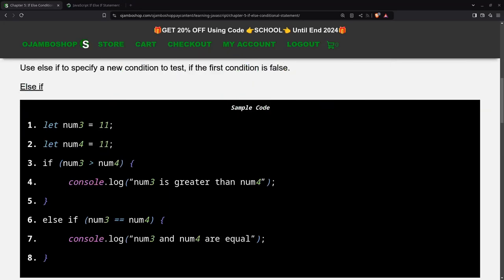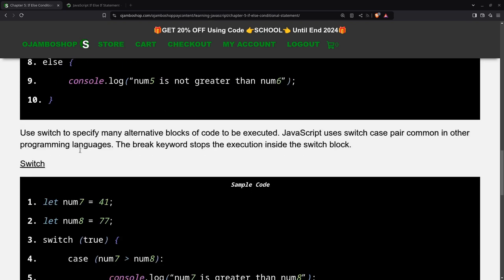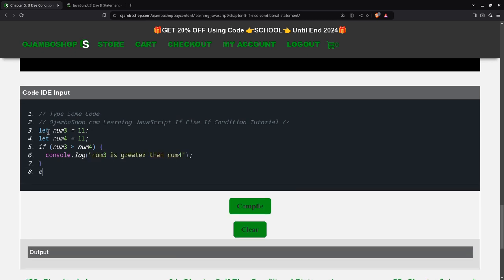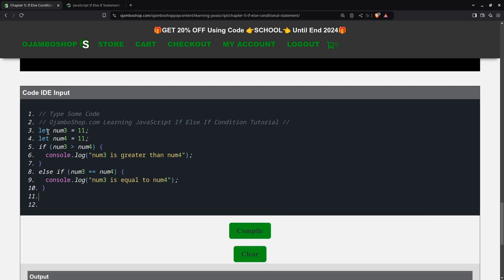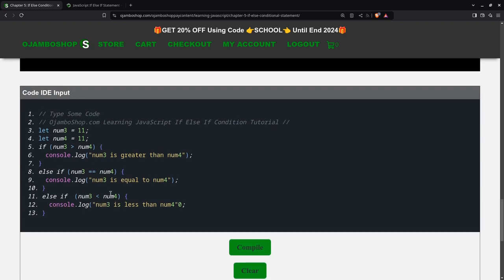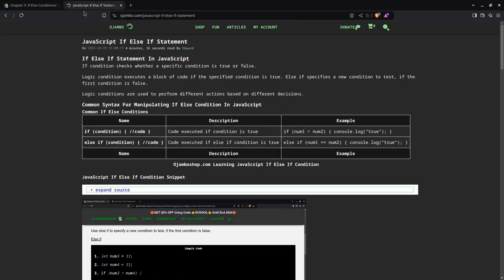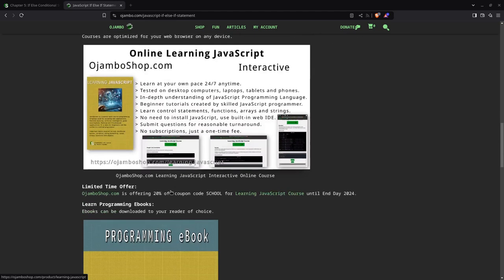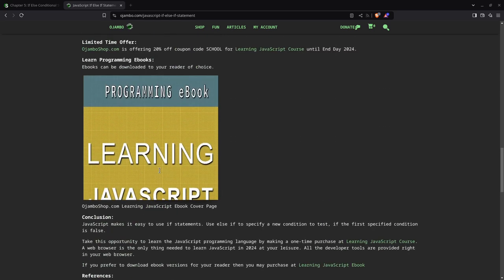JavaScript If Else If Statement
Logical conditions are used to perform different actions based on different decisions.
Use else if to specify a new condition to test, if the first condition is false.